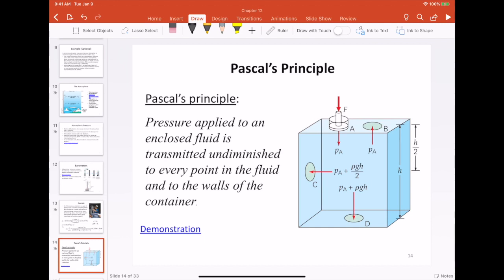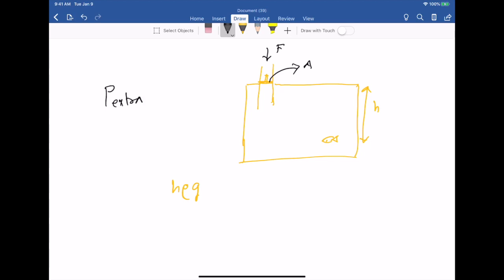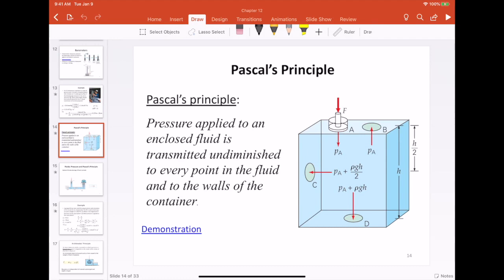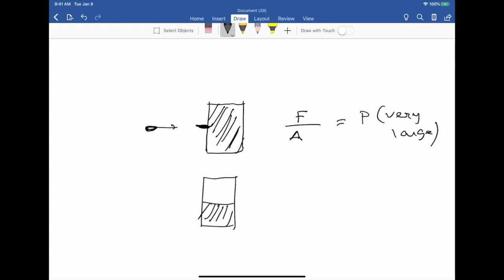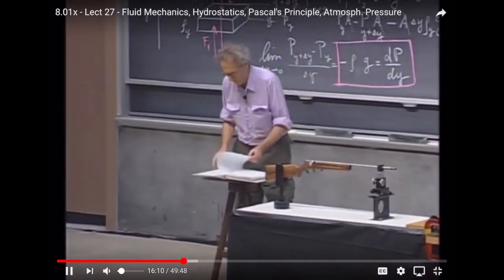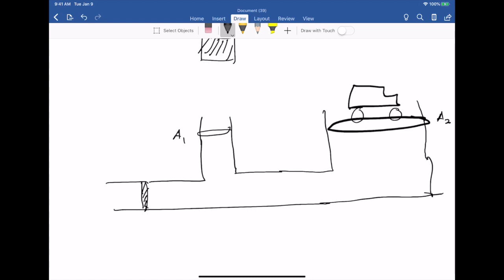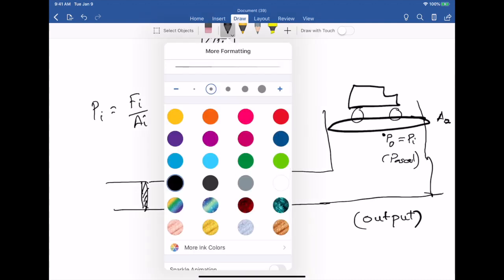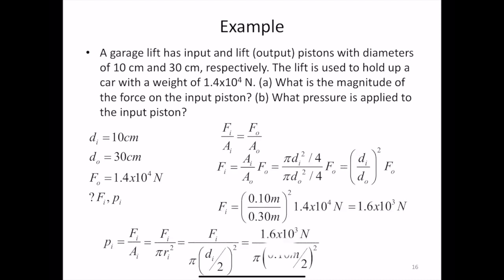Pascal's Principle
Ch 12 Pascal's Principle